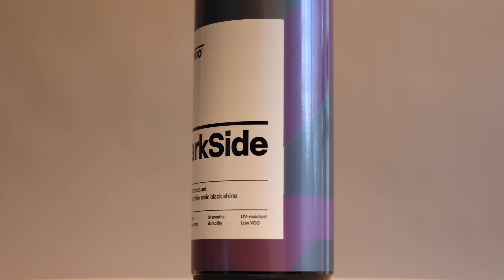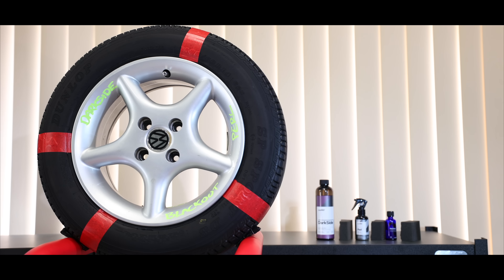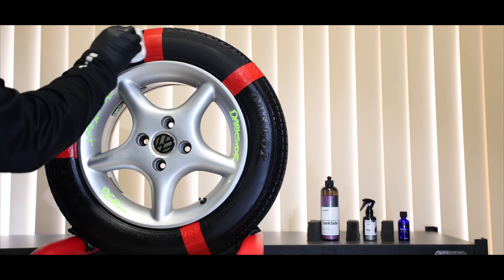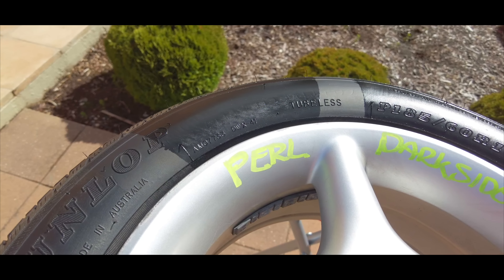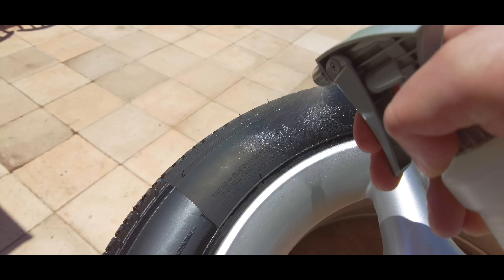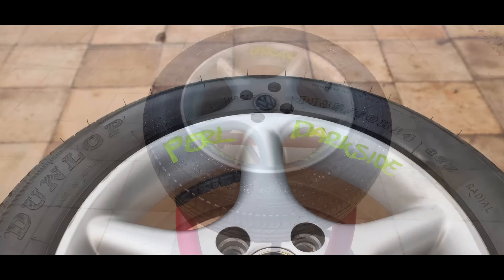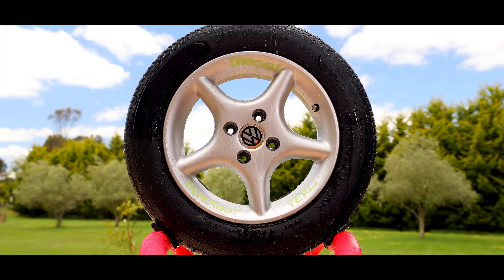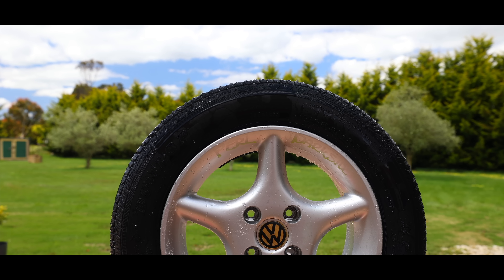New Carpro DarkSide Tyre Dressing/Sealant Review!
Car Paint Markers
Great Nitrile Detailing Gloves
Detailing Inspection Light
Detailing Shop/Mobile Lights
Detailing Shop/Mobile Lights Larger
Car Masking Tape
IPA Panel Wipe
Hose Multi-pattern Sprayer
Panel Stand

Panel Stands